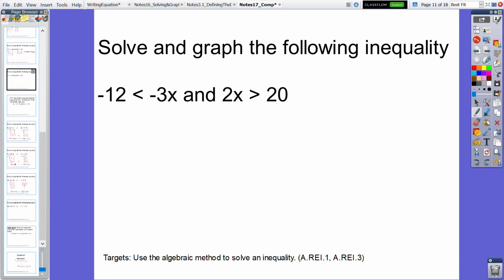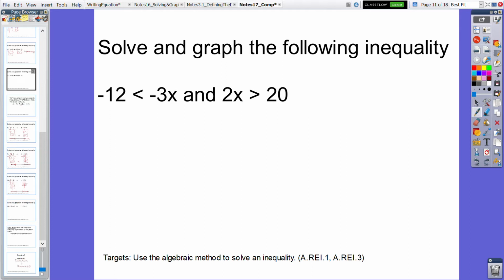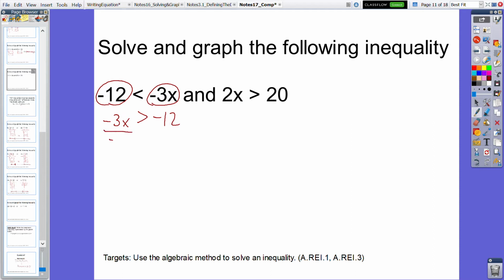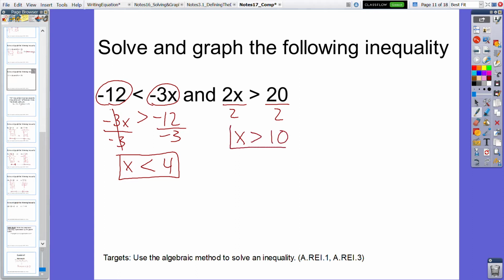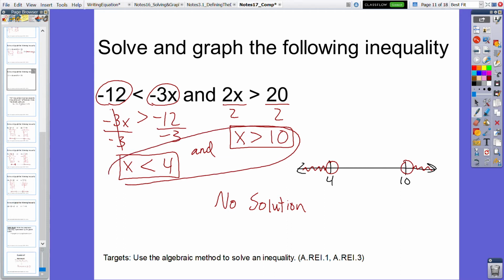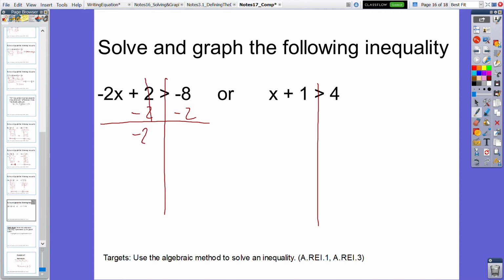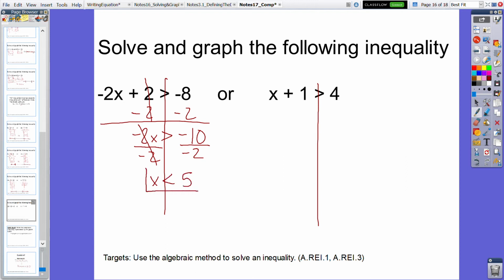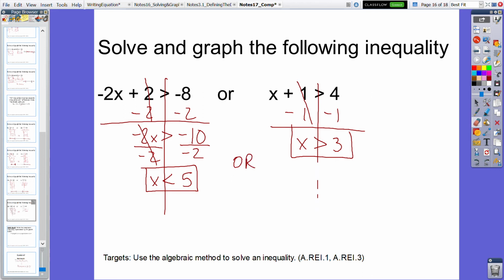Algebra 1B: Solving Compound Inequalities -- Special Cases